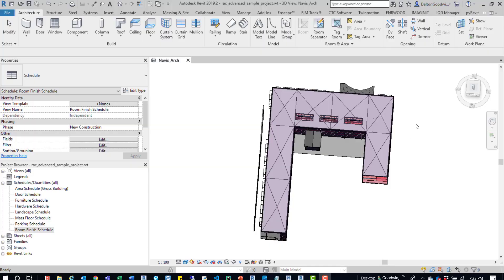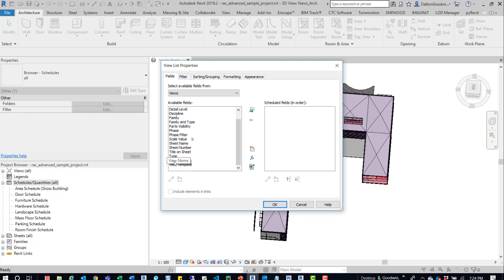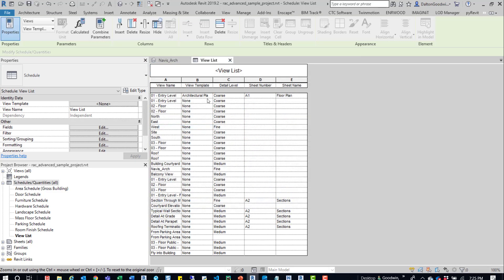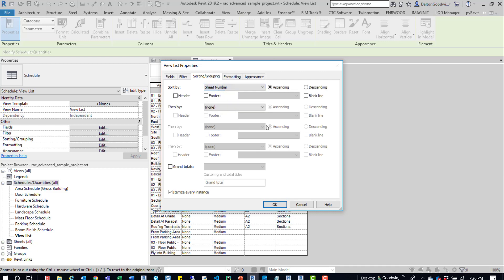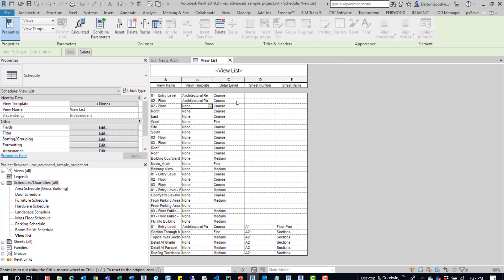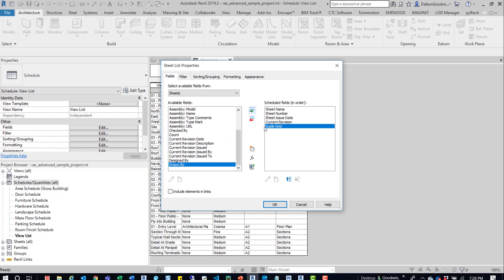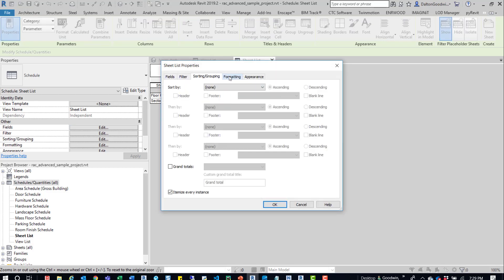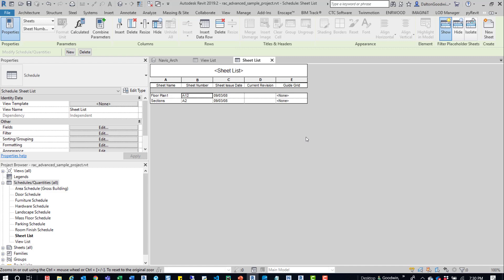Revit | View List Schedule | Quick Tip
Brief overview of vid:
Here we take a look at using View and Sheet schedules.

Resources